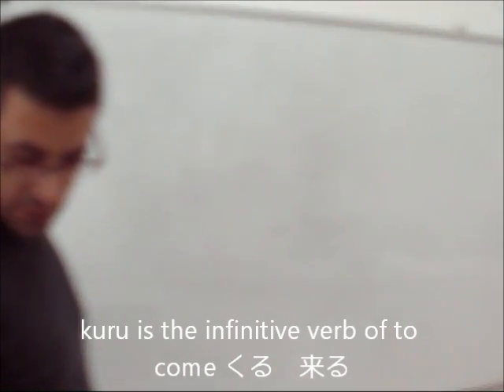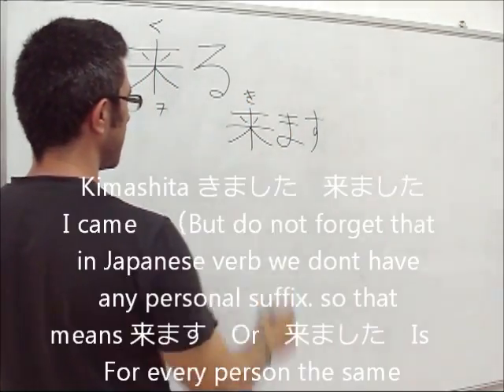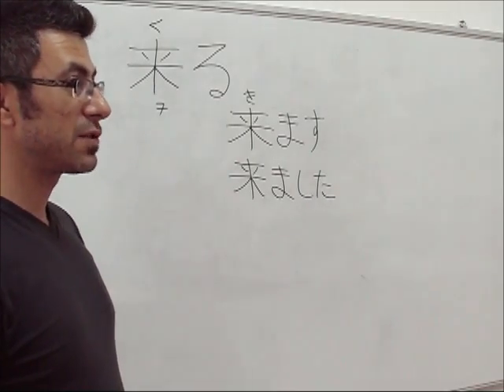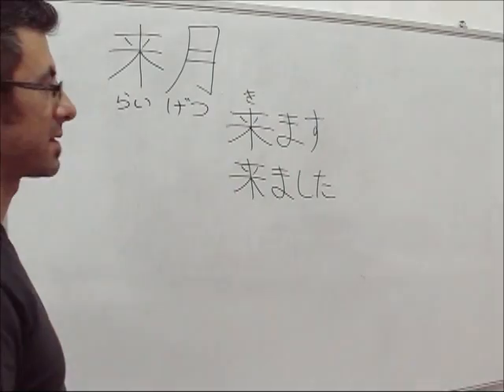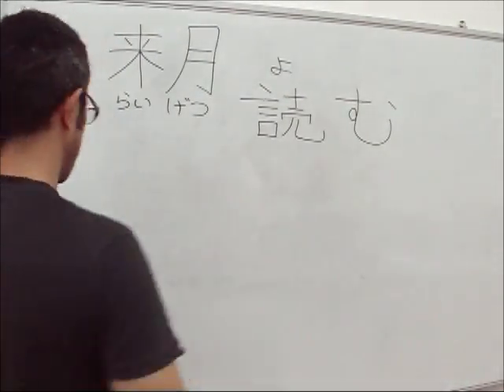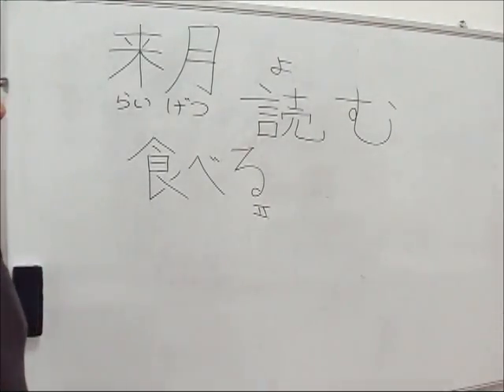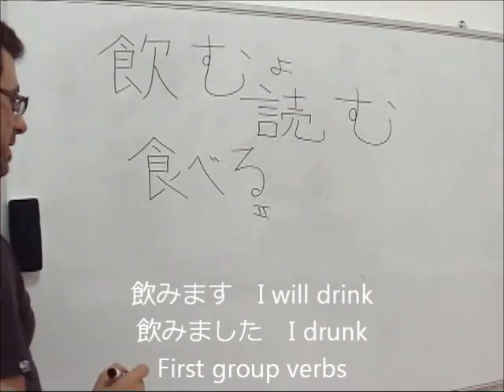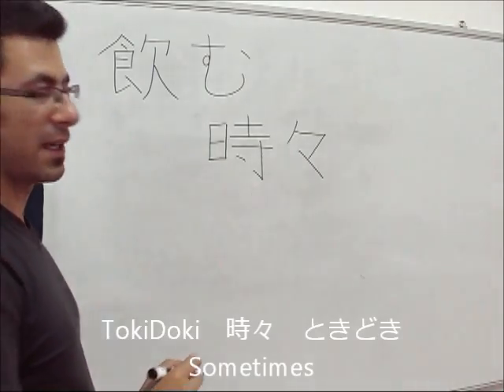Online Japanese Lesson basic1 part 4 Kanji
Learn Japanese basic1 part4 how to write words kanjis of kuru to come raigetsu next month  yomu to read taberu to eate nomu to drink tokidoki some times